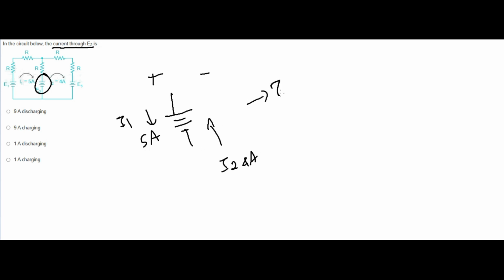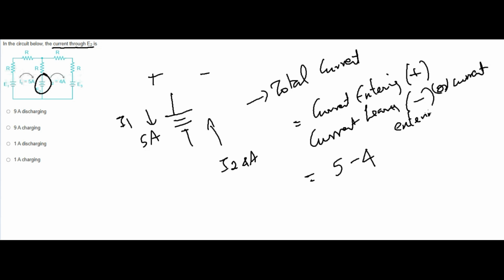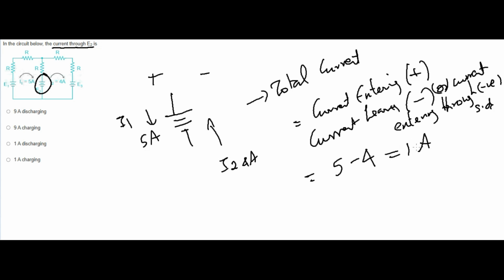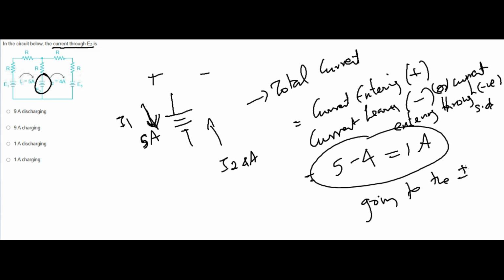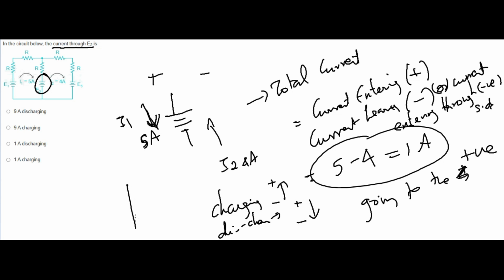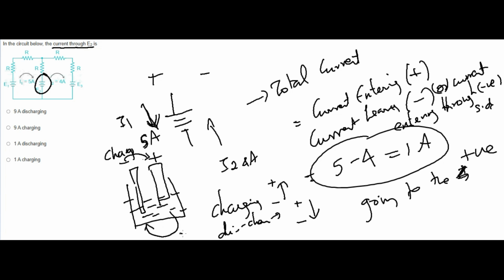GATE(ECE,EEE) NETWORKS Q21